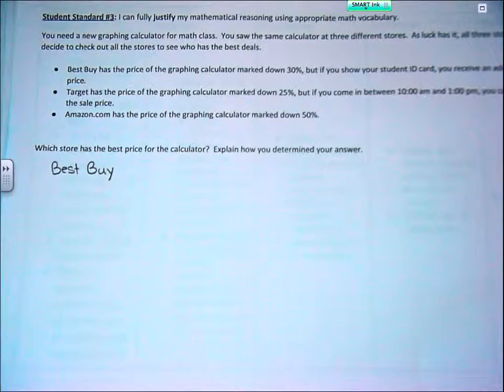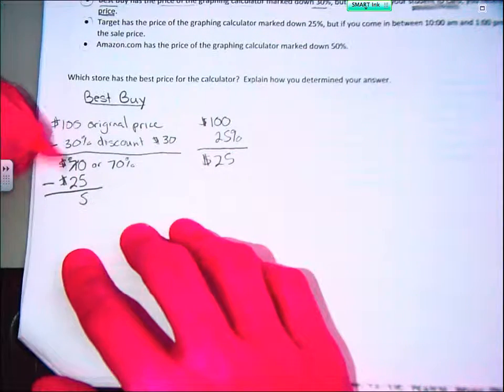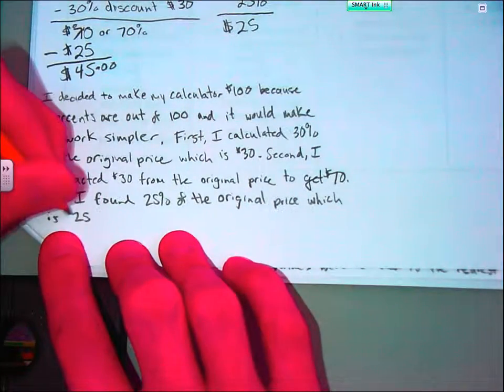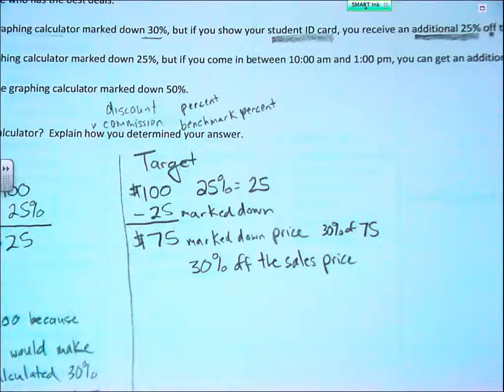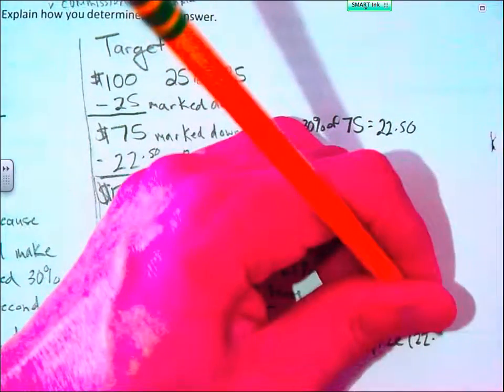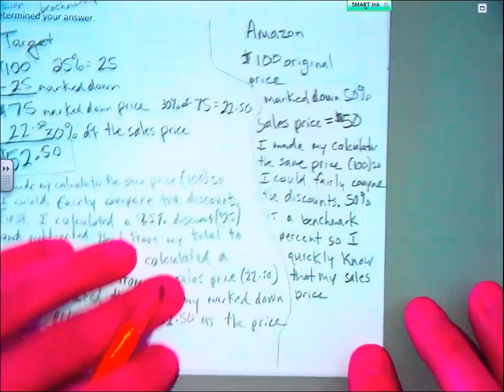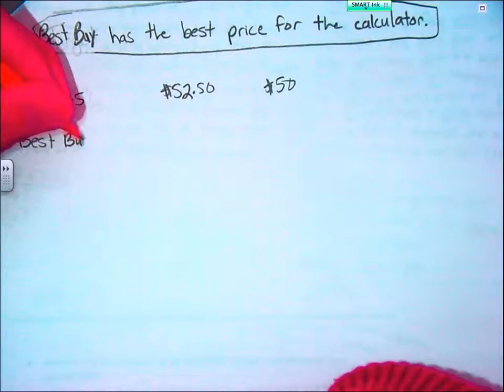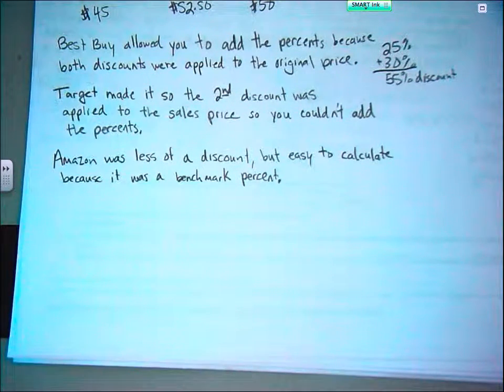CH6 Formative Justification